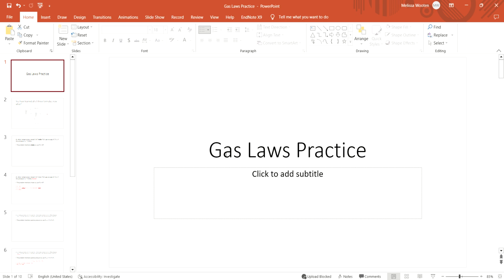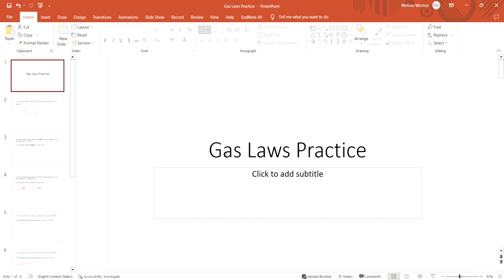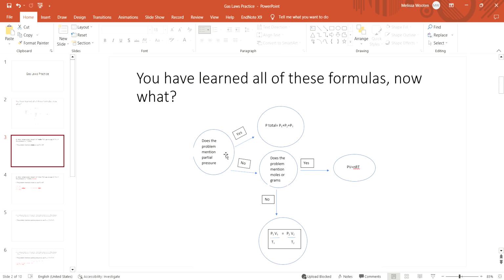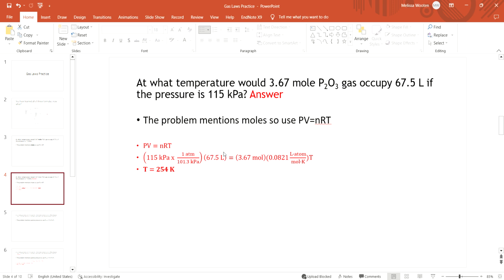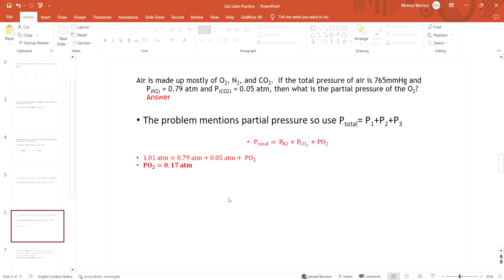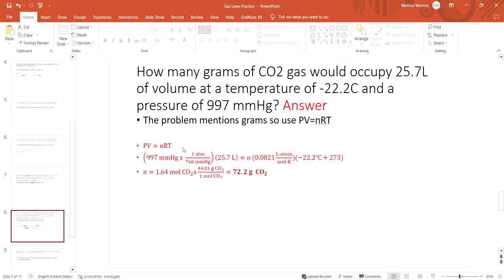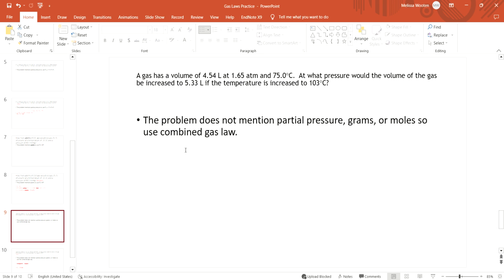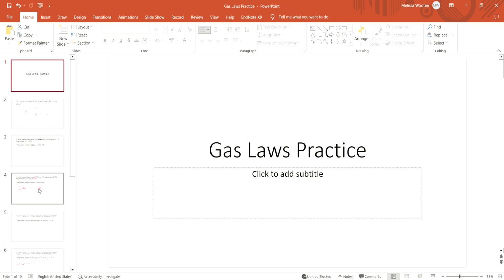Gas Laws Practice